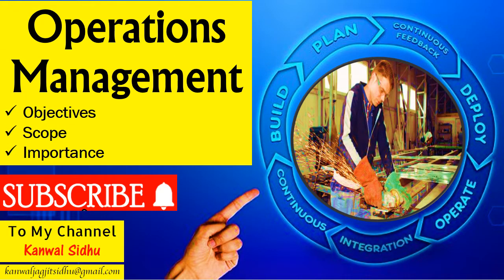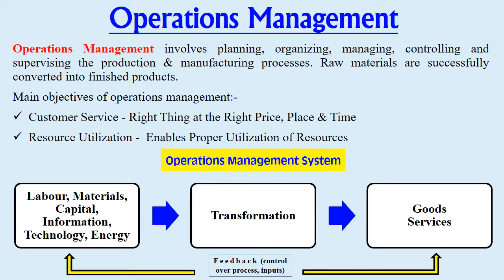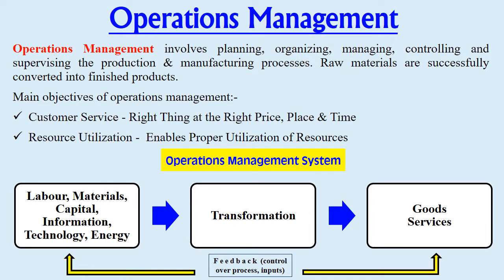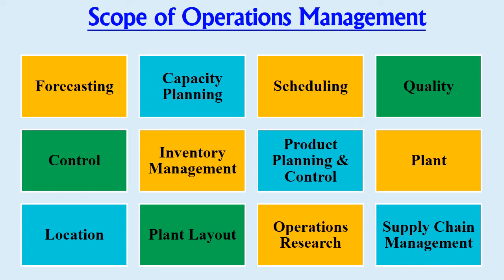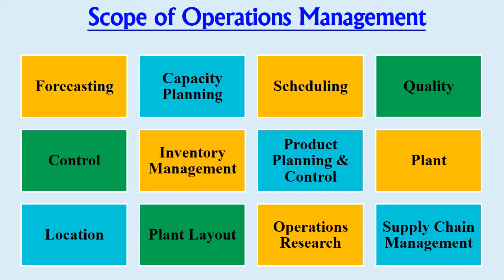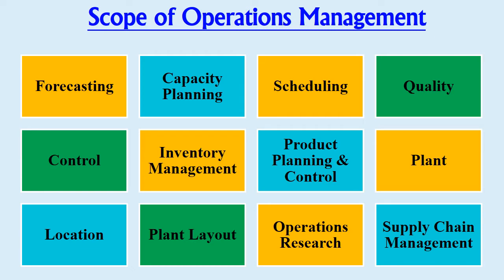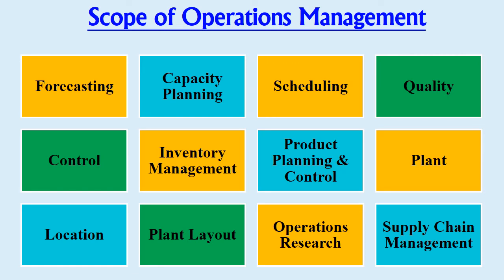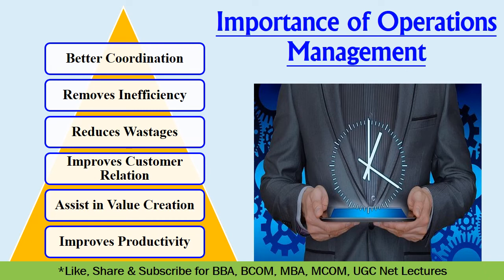Operations Management | Basic Concept | Importance of operations management | BBA | BCOM | MBA | UGC